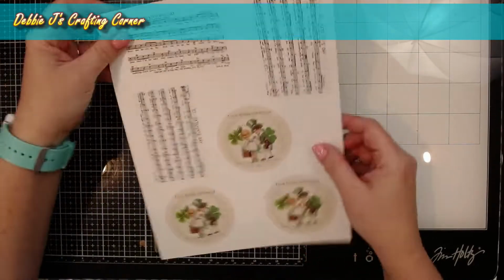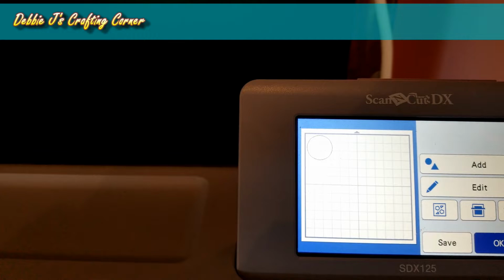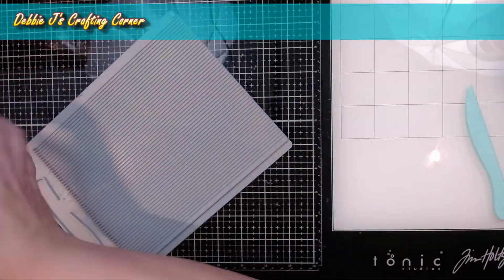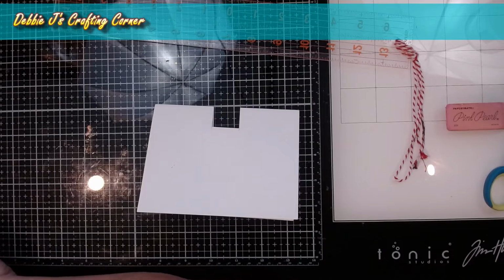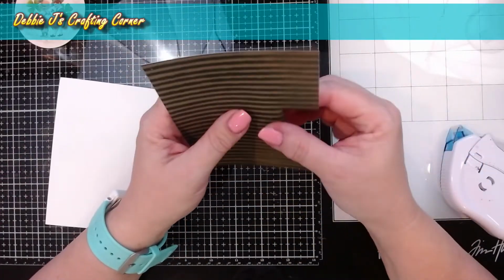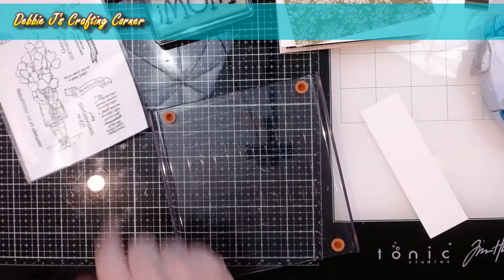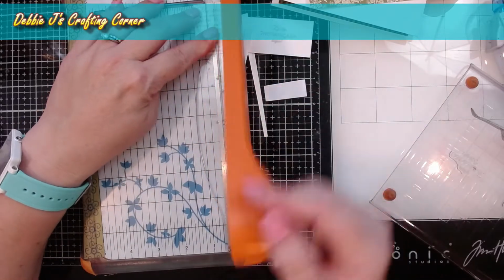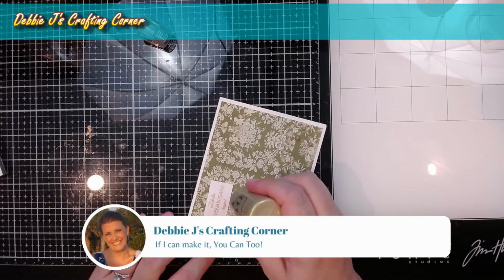How to make an EASY POPUP CARD | One Luck Day Card for Saint Patrick's Day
Click More for info and links:

Thank you so much to all of my channel members and subscribers.  Your support means so much to me!

A special thanks to my most recent channel member:
De Deane Horsein Around With Crafts - Crafty Friends

50% 10/20

Today we'll be making an easy popup card using the One Lucky Day paper-pack from Taylormadecards4U.

Hello and welcome to Debbie J's Crafting Corner.  I'm Debbie, and each week I show you how you can create awesome cards and other crafty projects.  Because, If I can make it, You Can Too.  So if you'd like to see more tutorials and inspirational videos, be sure to subscribe to my channel, and hit the little bell to be notified every time I upload a new video.

I invite you to visit Taylormadecards4u Blog and enter this month’s Challenge
This month’s prize is a $10 gift code from Taylormadecards4u.

Be sure to follow our Facebook group as well, Stamping with friends where you can share more of your crafty projects.

Products used in today’s project:
One Lucky Day - Digital Kit

I’d love to see what you create, so come join my Facebook Group – Crafting with Debbie – And show us your creations.
And remember, If I can make it, You Can Too

* WOW! Embossing Powder Ultra Slow Drying Ink Pad
* Recollections – Clear 8.5″ x 11″ Vellum Paper by Recollections™, 100 Sheets

(see a more complete visual list on my blog)